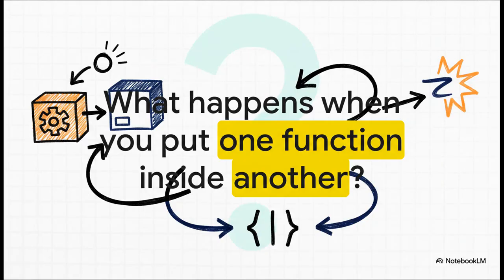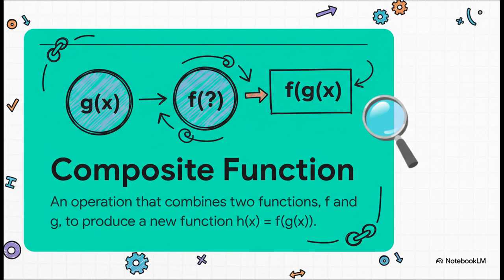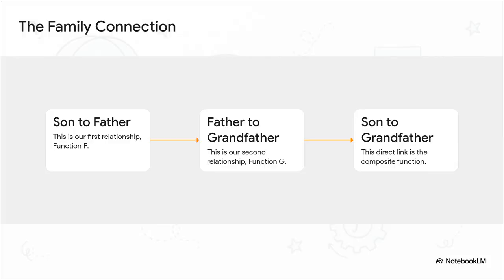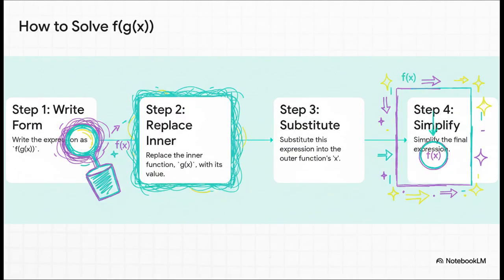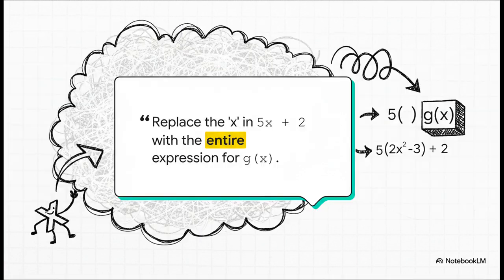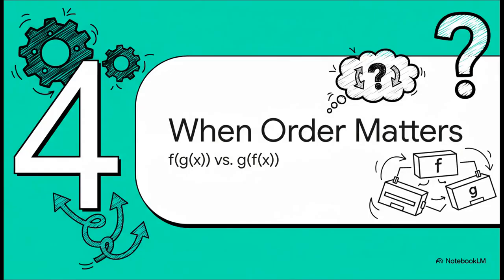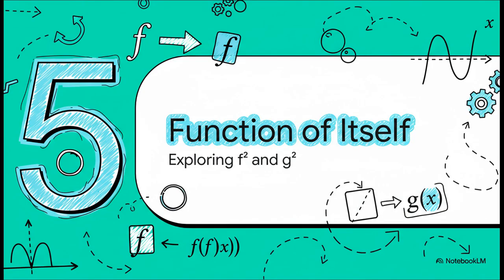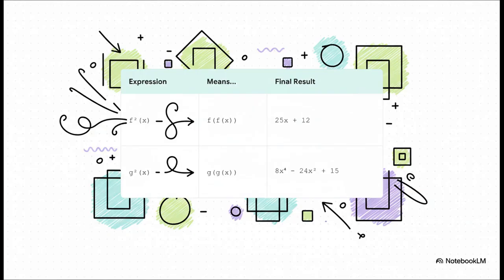Mastering Composite Functions: Class 12 Mathematics Exercise 2.1 karachi Board in English Q4